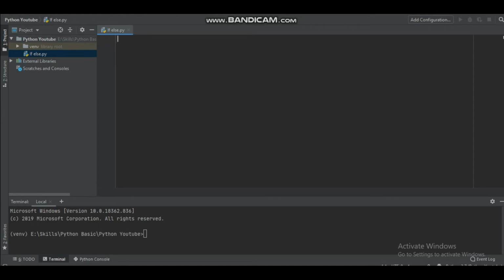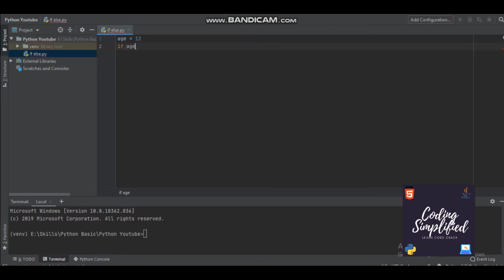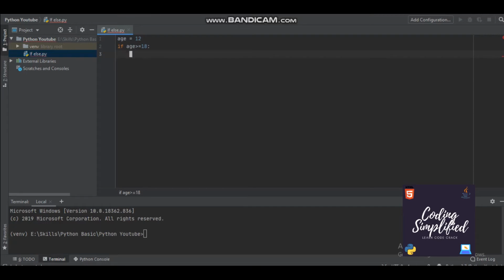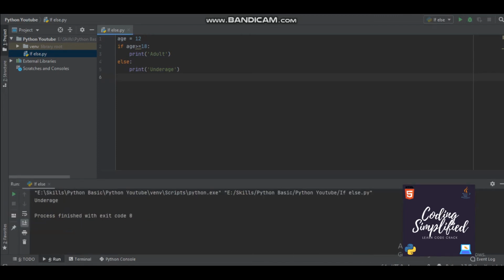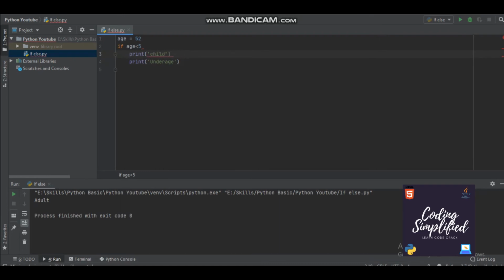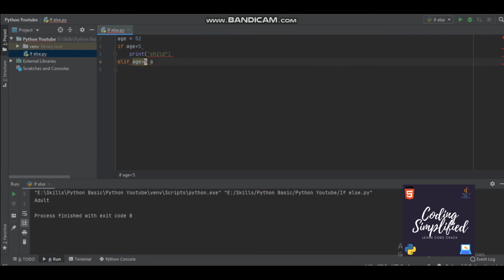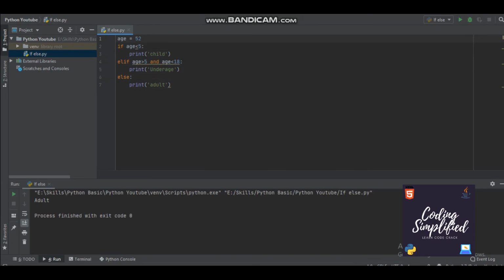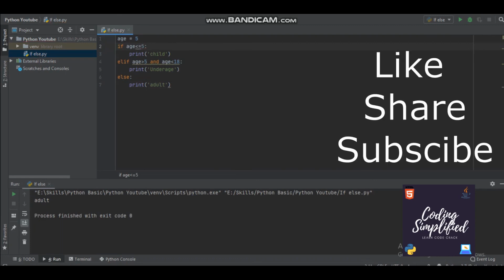If-Else Statement in Python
In this video we discussed about If-Else Statement and it's use in Python Programming.